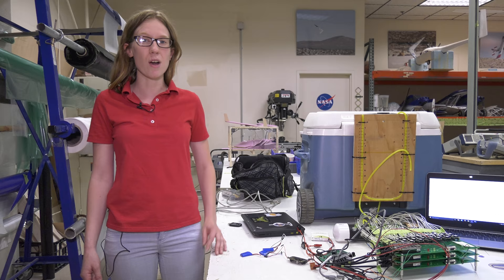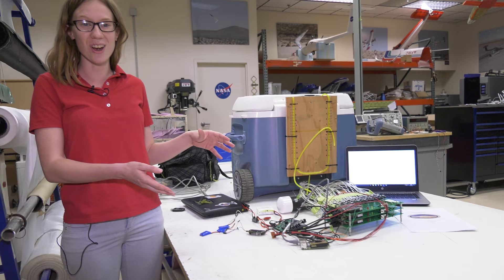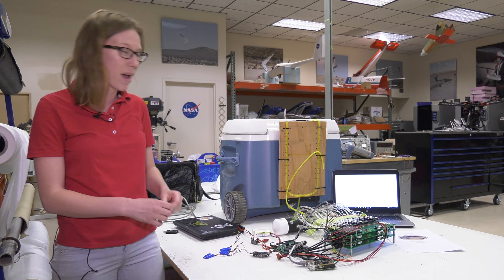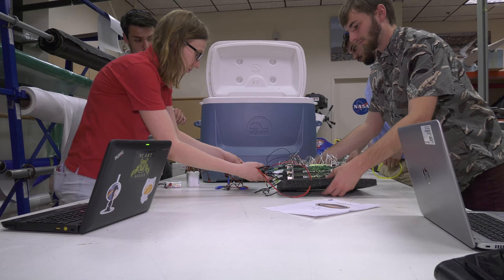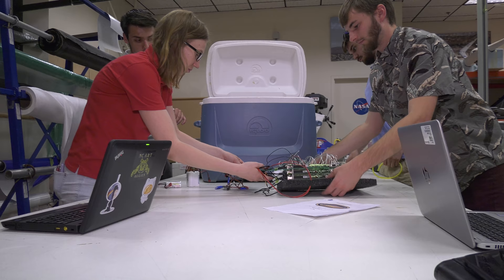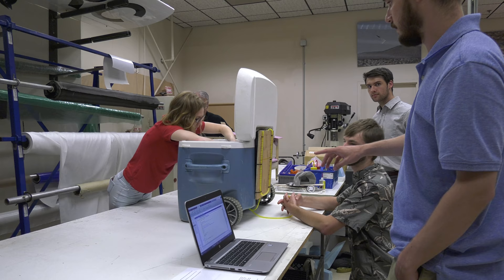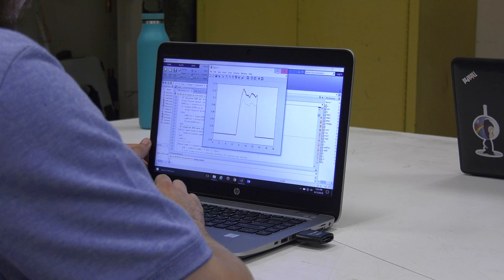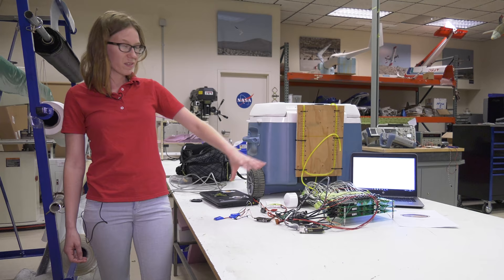PRANDTL Interns 2018- Pressure System Testing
Interns at NASA’s Armstrong Flight Research Center work to test system that they developed that will fly on a subscale glider.